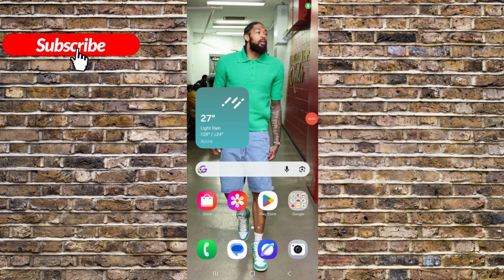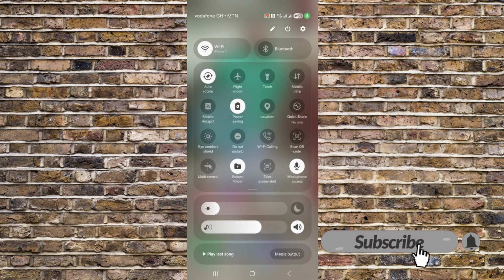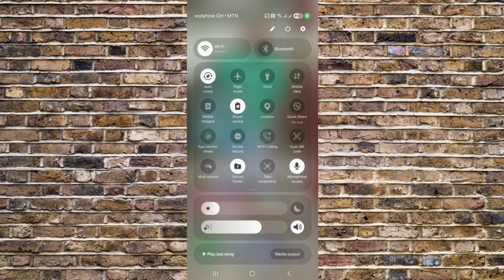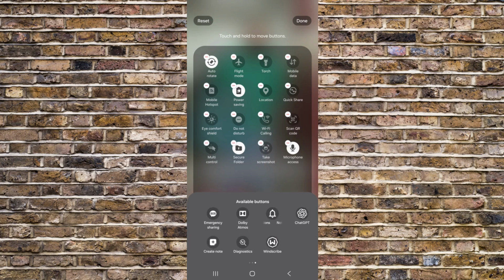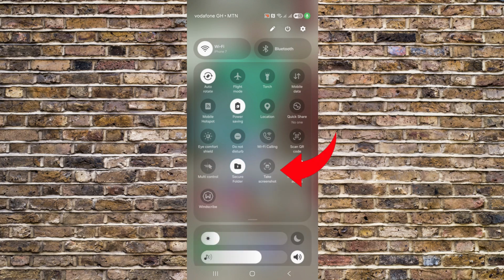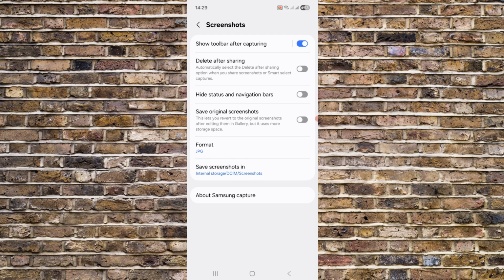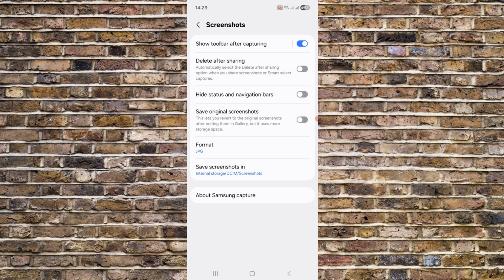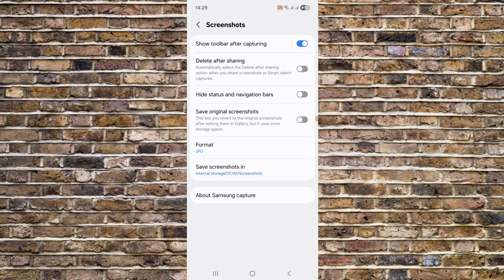How to Take Screenshot on Samsung Galaxy A17 (3 Easy Methods)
Learn how to take a screenshot on your Samsung Galaxy A17 using buttons, palm swipe, and quick settings. Customize your screenshot settings and fix shortcuts that aren’t working.
Take screenshot on Samsung Galaxy A17 the easy way. Master every method.